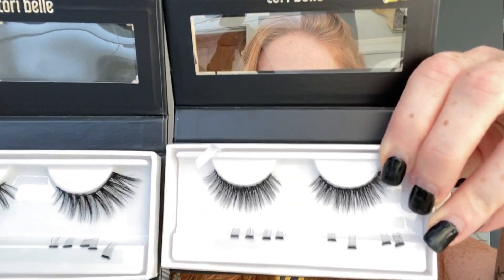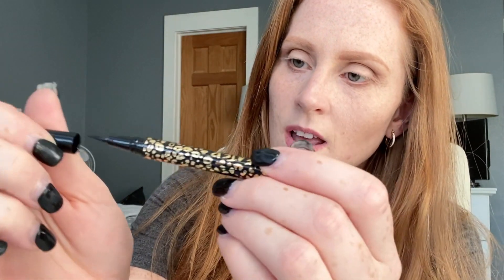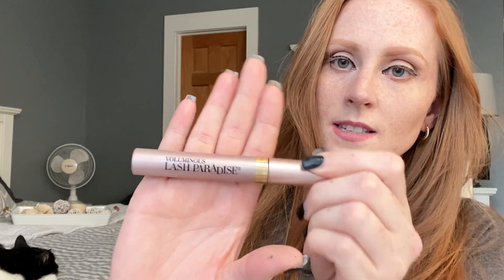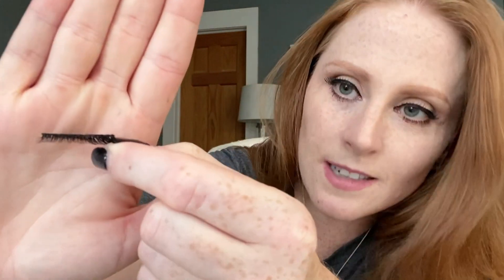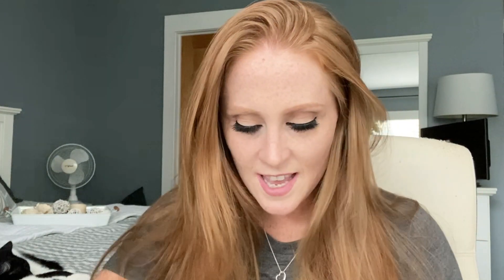WHICH STYLE DID I PICK // MAGNETIC LASHES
Which style did I pick? Can you guess? Date Night or Selfie?